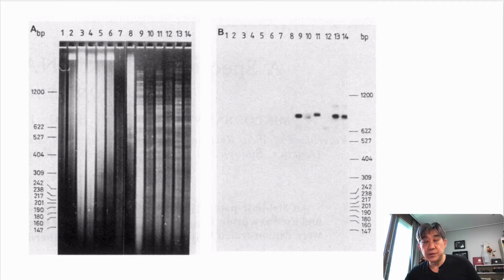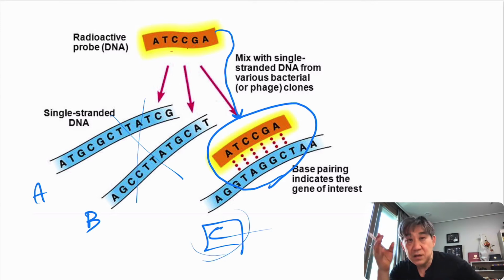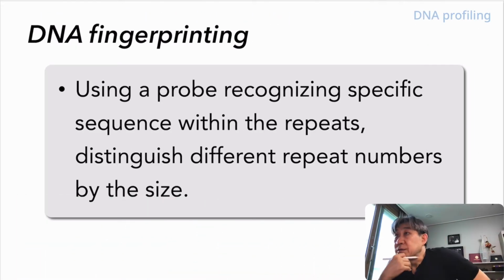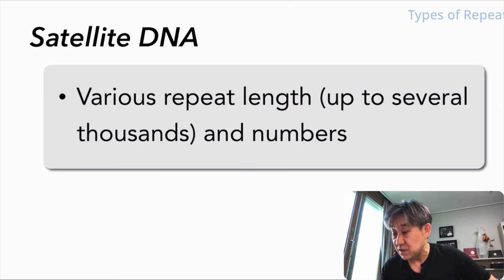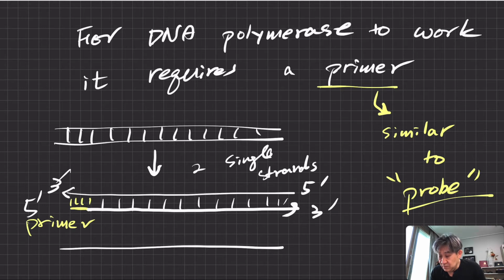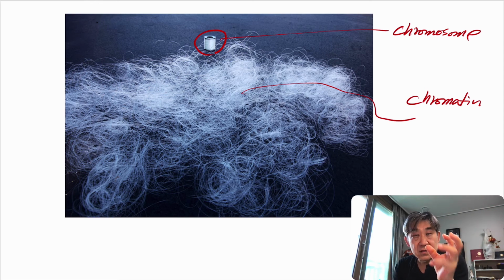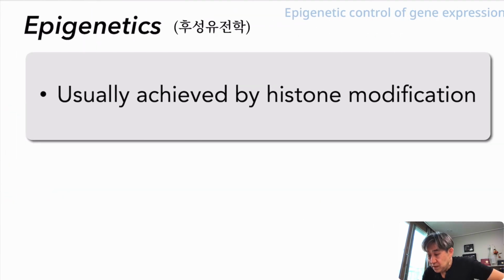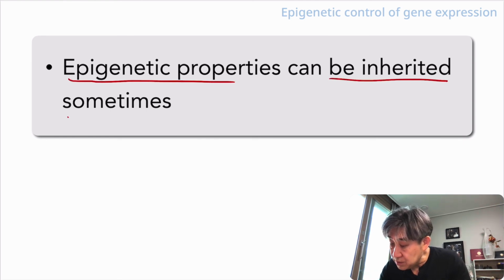Lecture_11_2_Understanding Life Science_SMWU_2021_1